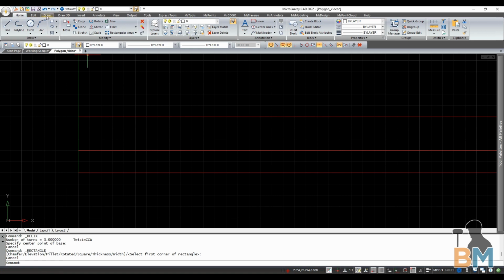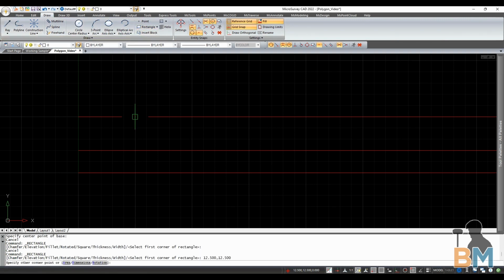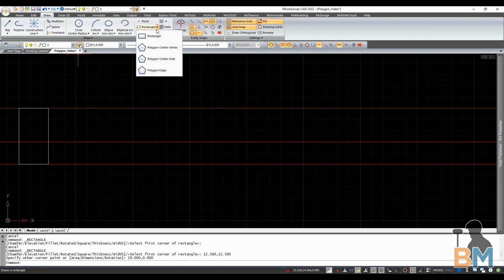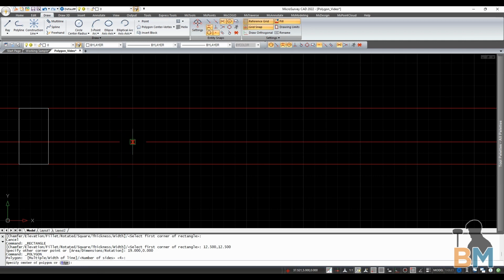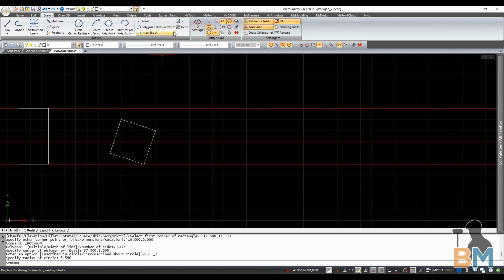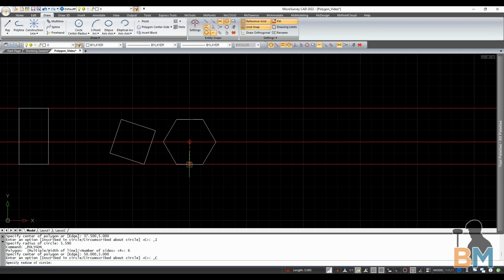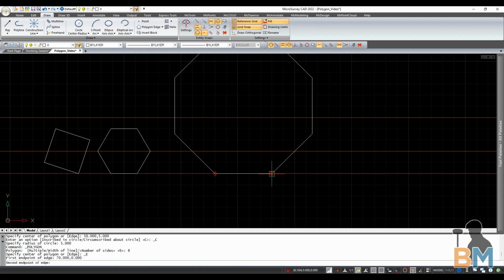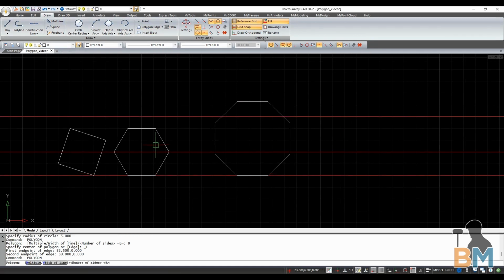MicroSurvey CAD How to: Draw Rectangles and Polygons | Bench Mark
In today's video, JD from Bench-Mark shows you how to draw rectangles and polygons in MSCAD.